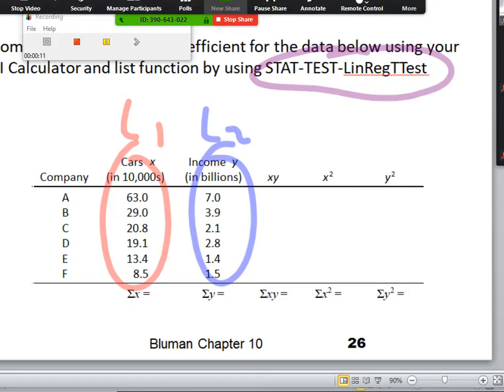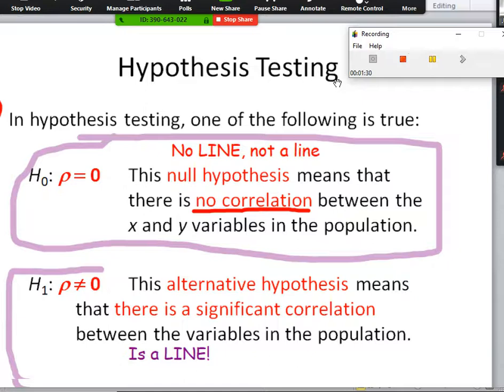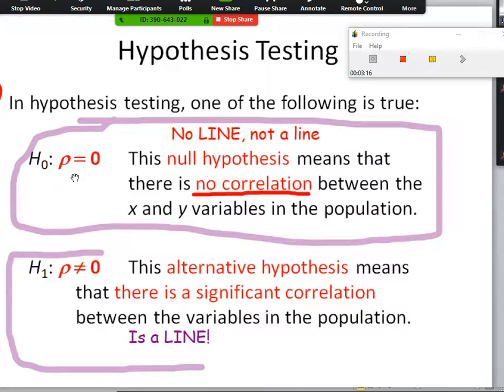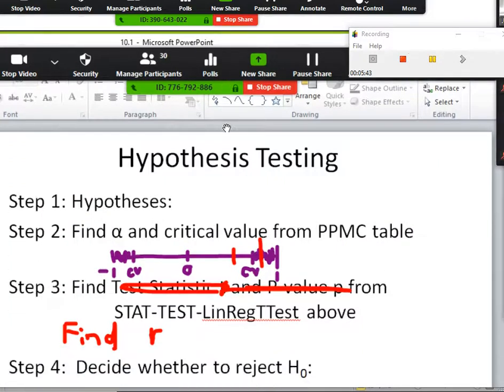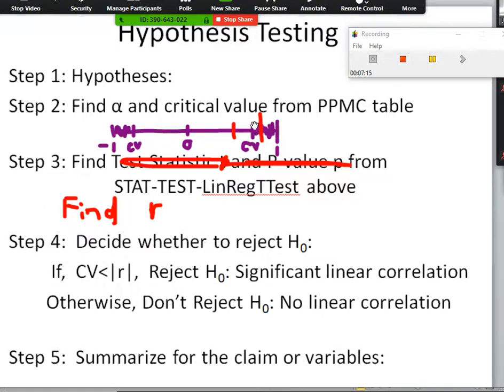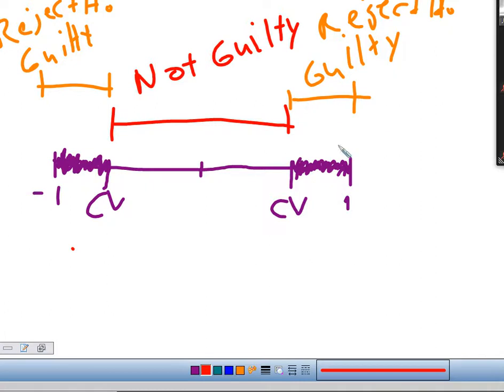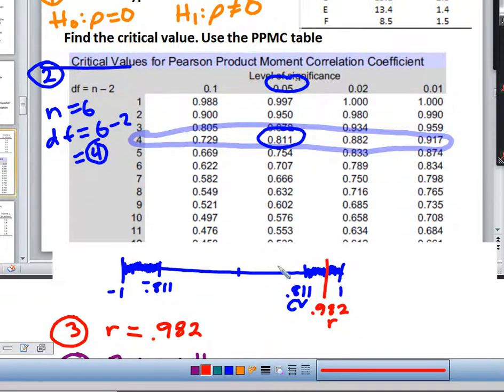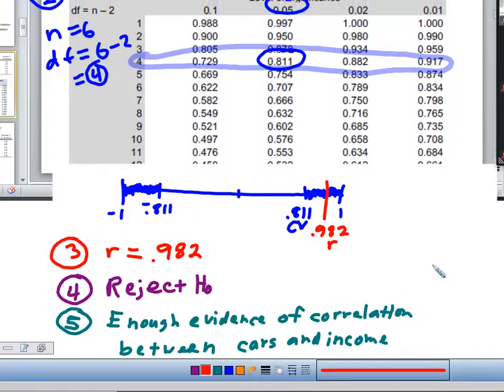10 1 eve part 4